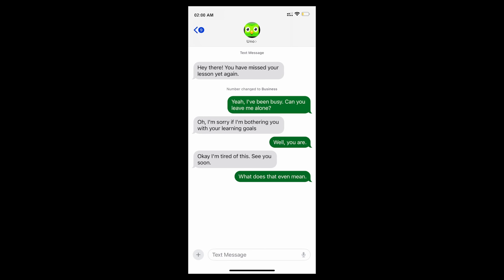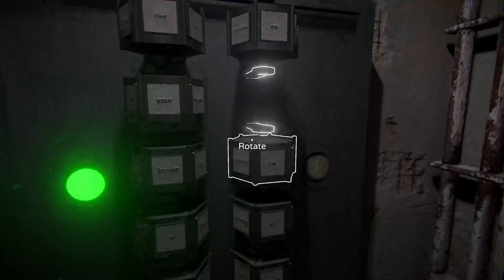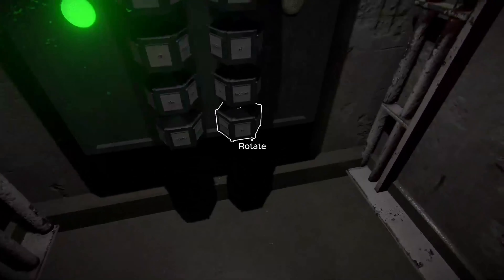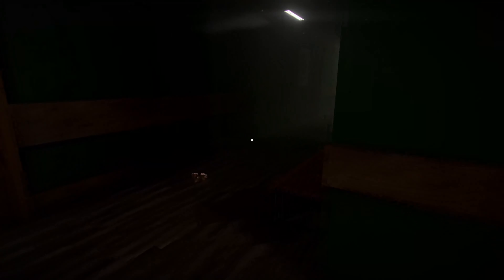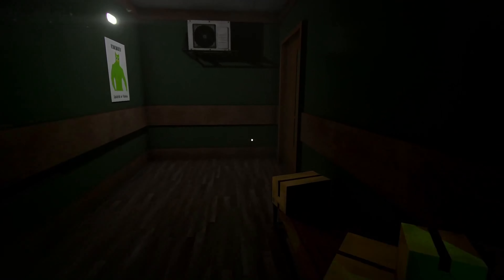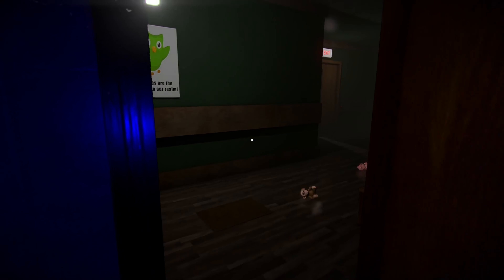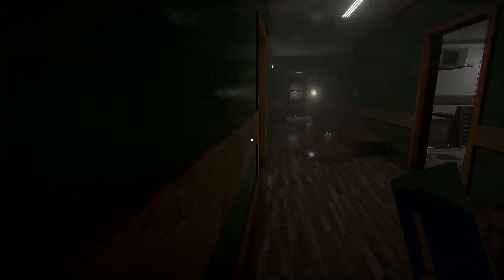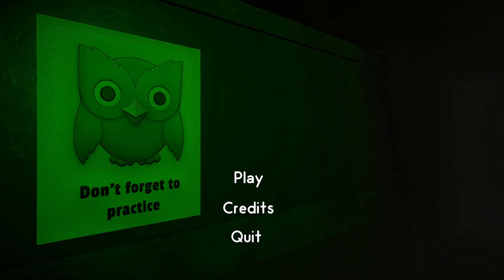Este chico no sabe español así que tengo que hacer un título que dios me ayude || Unolingo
If you have any games lmk down below!